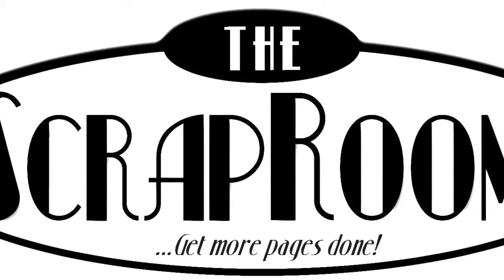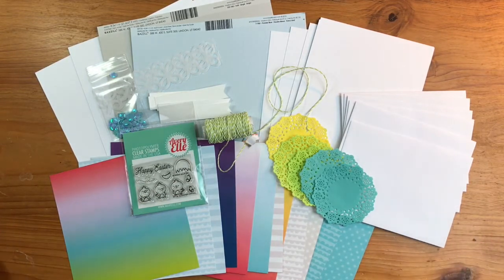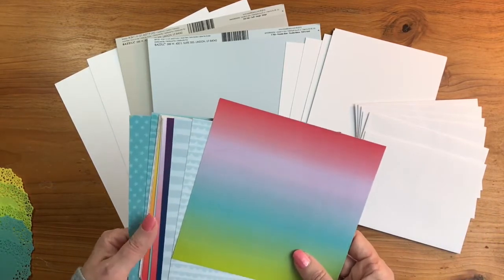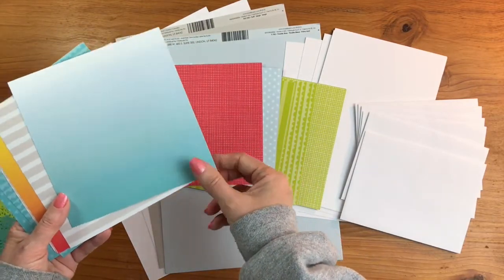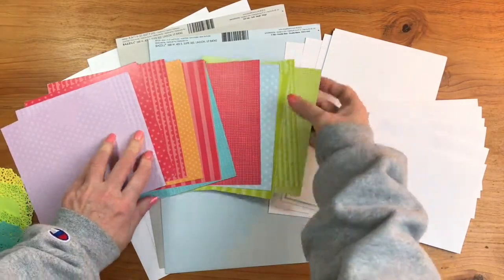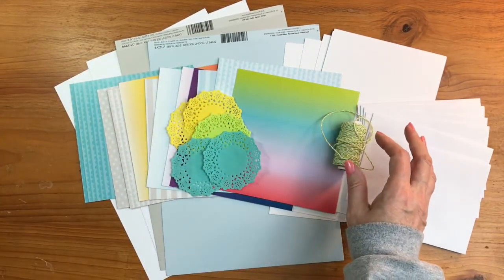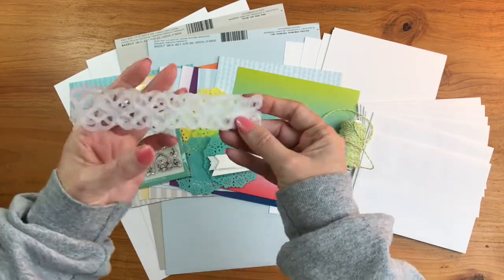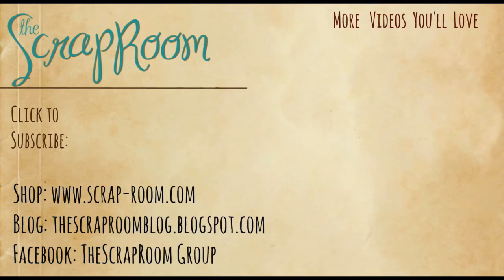THE SCRAPROOM ~ Card Kit February 2021